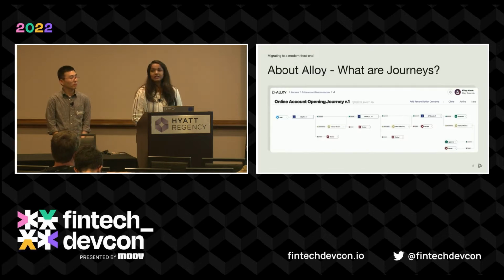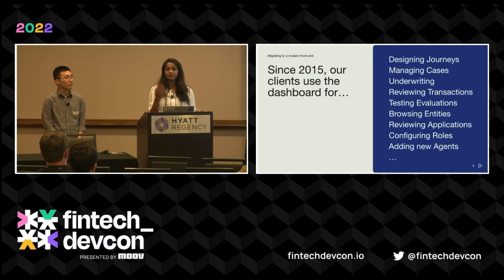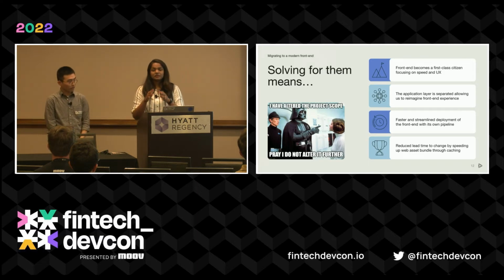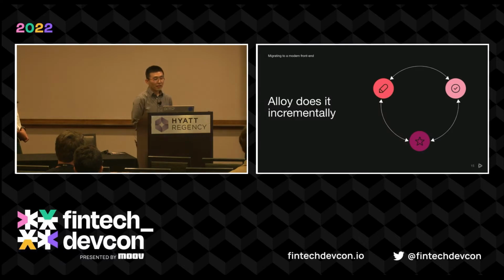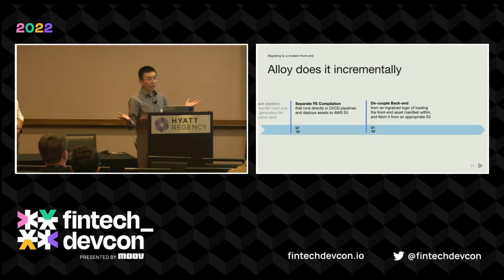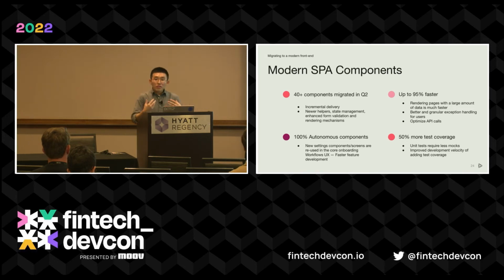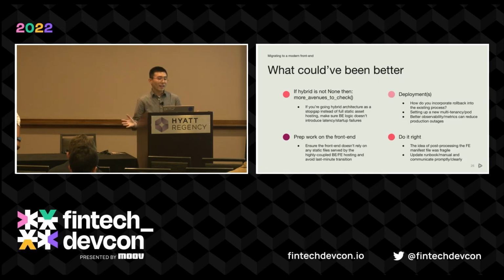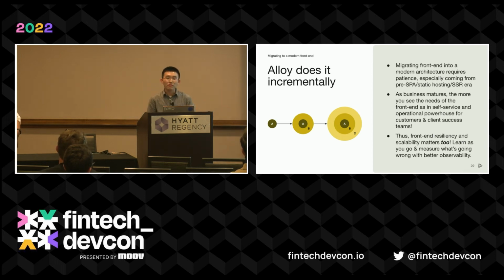fintech_devcon 2022 | Migrating front-end architectures w/ Todd Stonefield-Oh & Lakshmi Subbramanian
Learn about the recent architecture migration of Alloy’s front-end to be a dedicated service, how we executed with minimal disruption, and why that was possible. Often the perception of a front-end architecture is about what’s visible on the app surface, but it can expand beyond onto infrastructure when building mission-critical front-end. Also, it involves a delicate architecture design and approach, and not seeing through those aspects early on could lead to a less cohesive strategy for migrating onto a resilient and modern front-end. Learn about how Alloy planned, researched, and executing migration with the mindset of incremental change and holistic thinking on our stack, and what could have worked better.

About Moov
Moov is the payments platform devoted to making it easy to accept, store, send, and spend money all from a single, elegantly-designed API. As a modern issuer, Processor, wallet, and program manager with direct connections to The Clearing House, Fed, and all major card brands, Moov provides the latest in payment technology, user onboarding, licensing, compliance, and more. With Moov, software companies spend less time decoding payments and more time building solutions to serve their customers. If you want to get to market in days with automated workflows, a robust admin portal, API-enabled features, and drop-in web components,